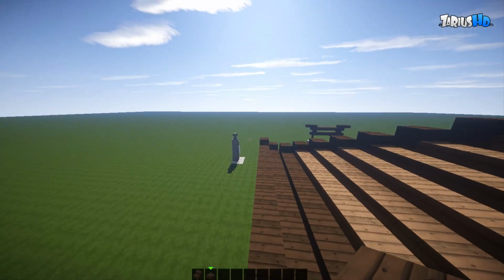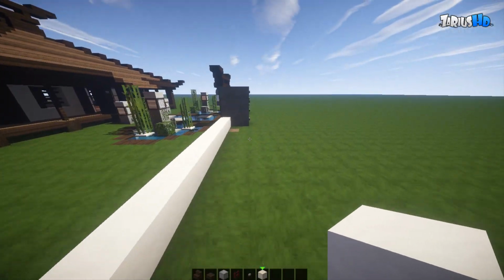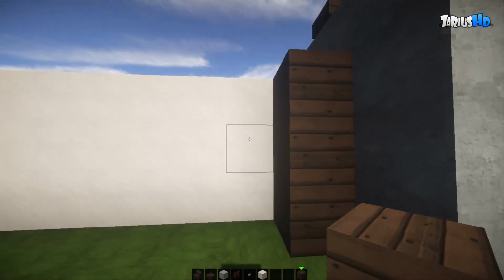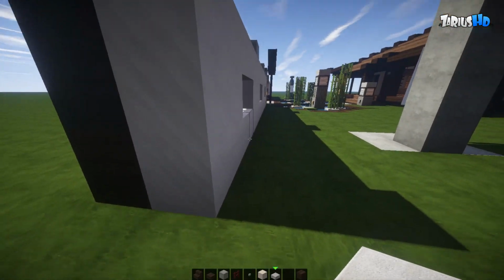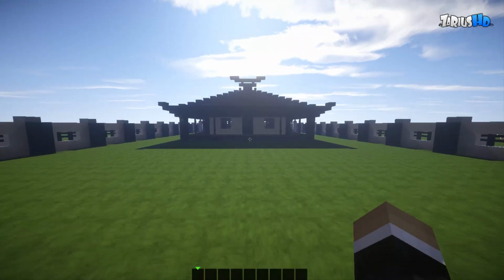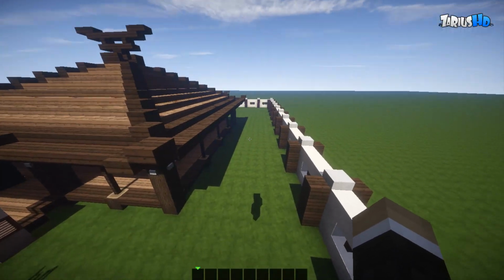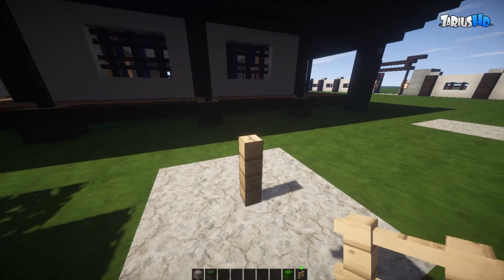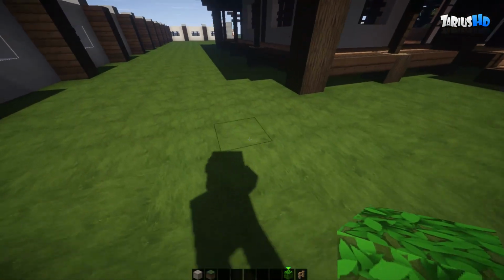Minecraft: Let's Build - Asian Dojo - Part 4.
Hey there guys, here is episode number four of the new let's build, an Asian Dojo.

► TWITTER - @ZariusX          ►FACEBOOK - just search Zarius.
Builders Copyright:
Feel free to use my ideas and creations on your selected worlds or populated servers. All I ask in return is a small shout out to me ZariusHD the Creator by using my name on in game signs on the creation and also having your name along side of mine as the Builder. These videos & tutorials are mine, if you recreate or post ANY of my  builds anywhere on YouTube make sure you credit me for the design either link to the tutorial itself or to my channel in general. And please do NOT upload these builds to PMC without my express permission.
Texture Pack used - Flow HD X128 ( Edited )
MUSIC
Copyright-free music is made.